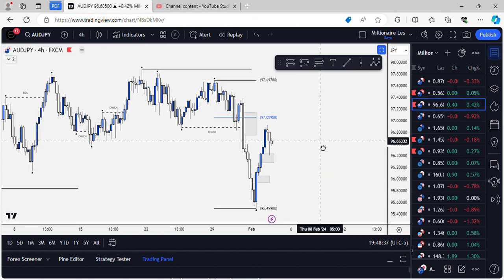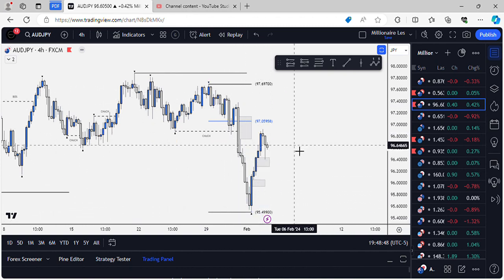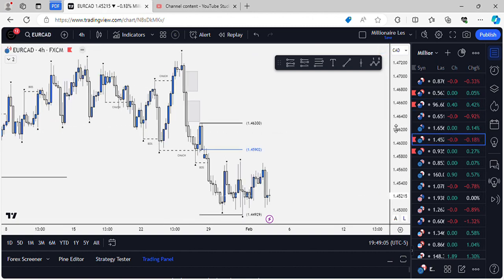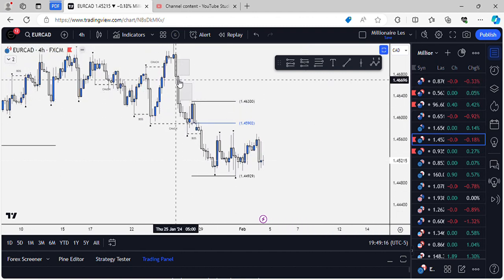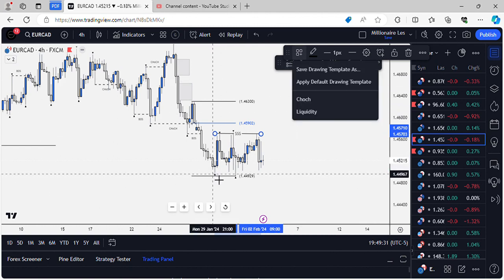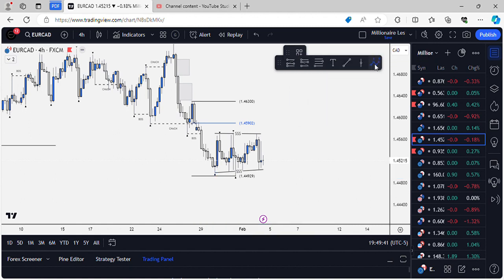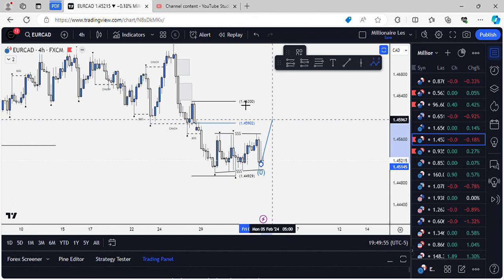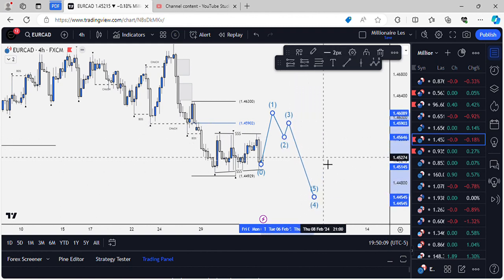Weekly Watch list Feb 4-Feb 10, 2024